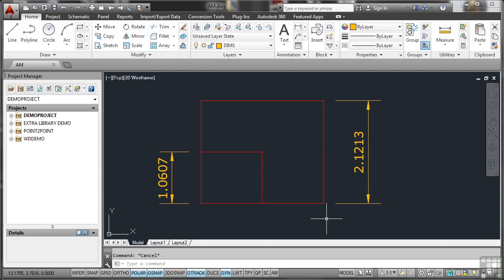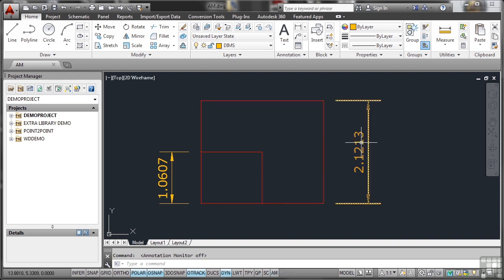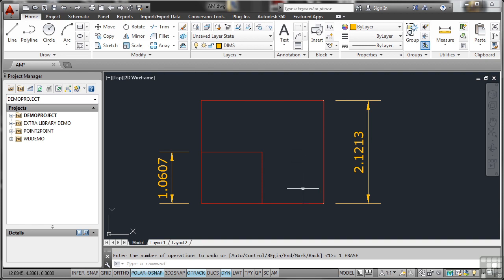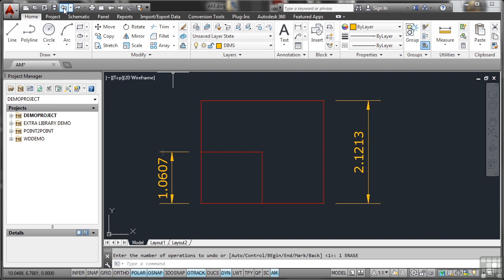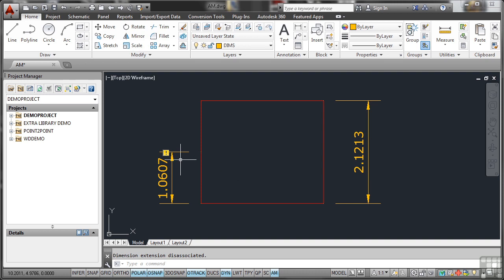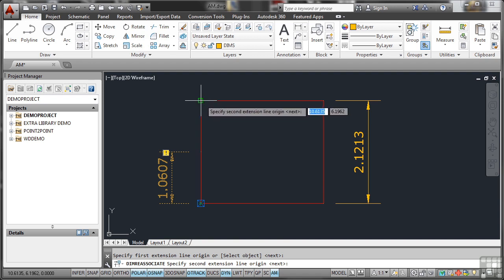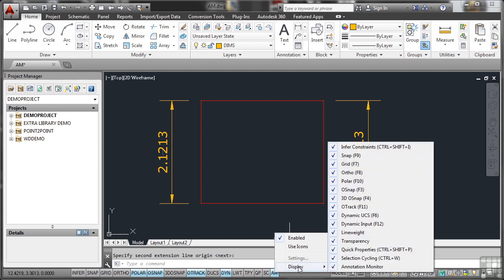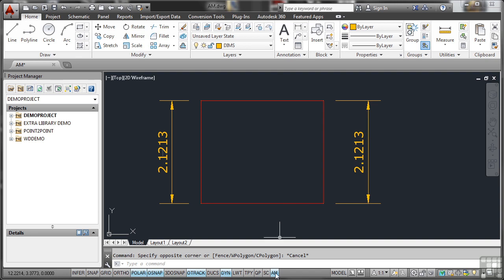Autocad electrical session 3 15||AutocadElectrical2014